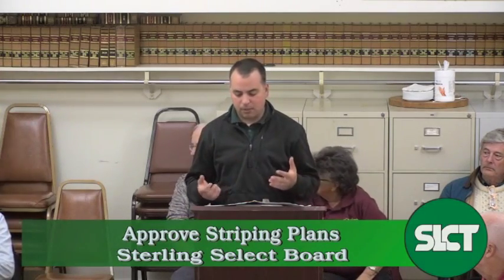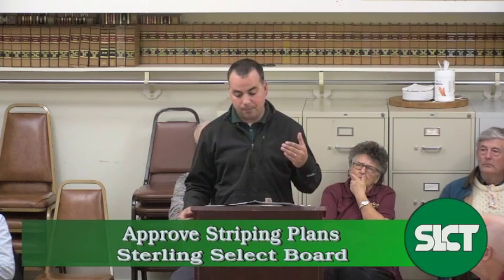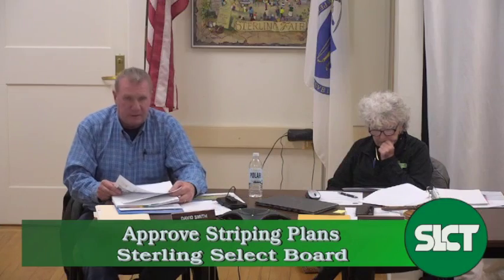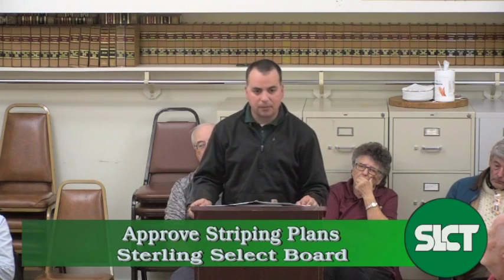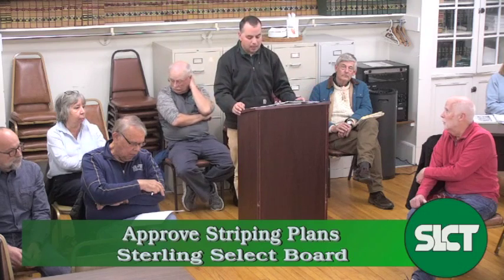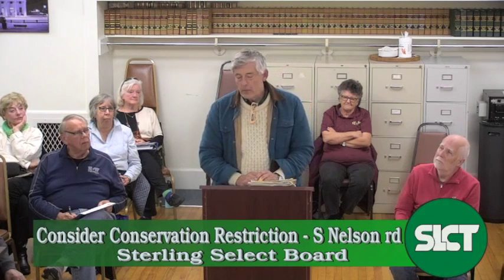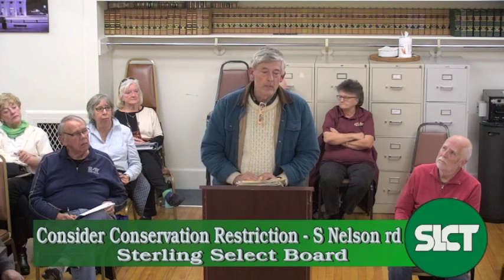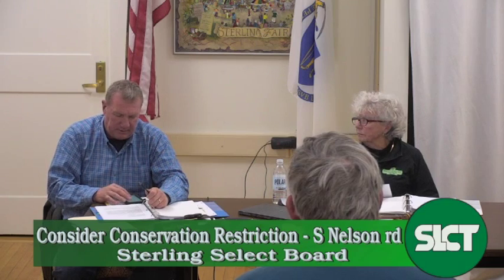Sterling Select Board - November 9, 2022